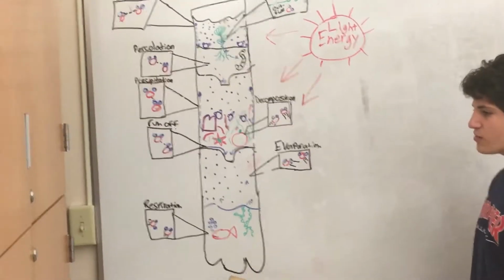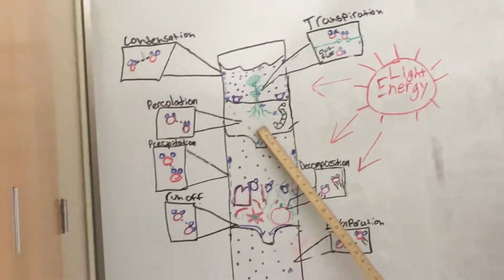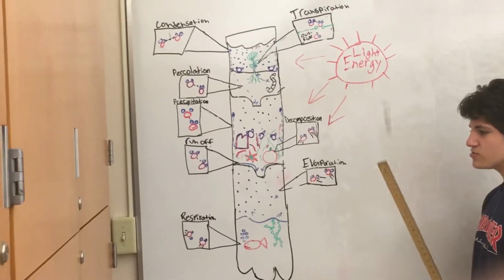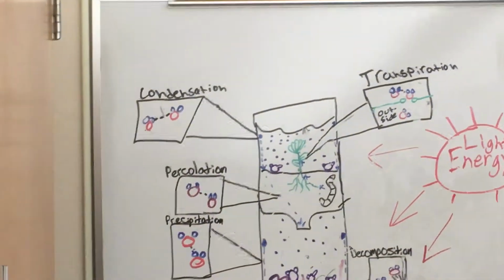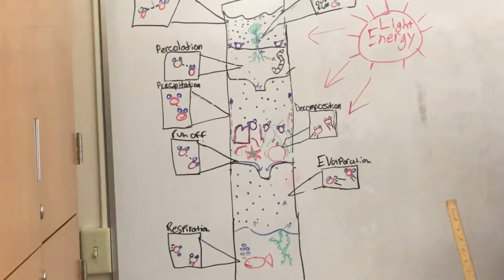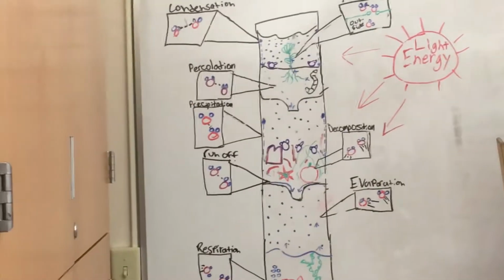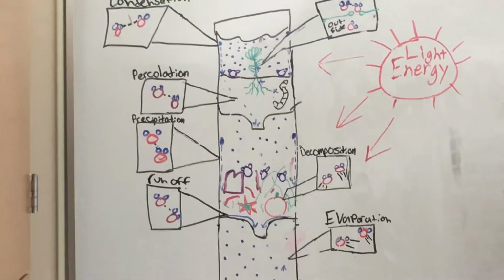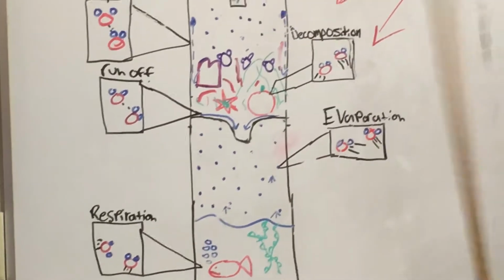Water Cycle: Portfolio #1